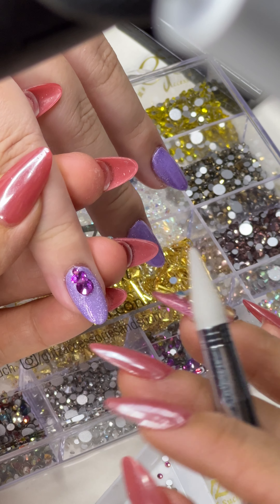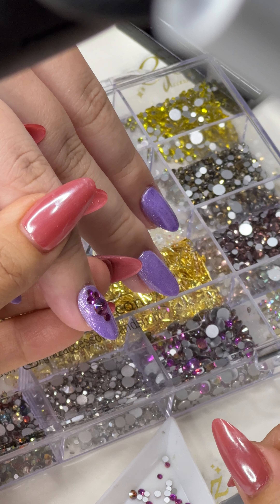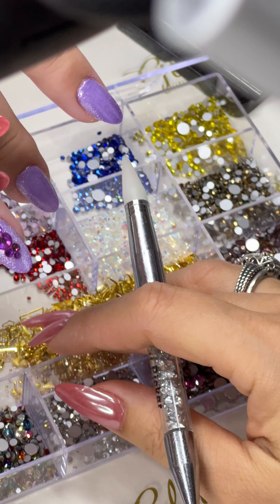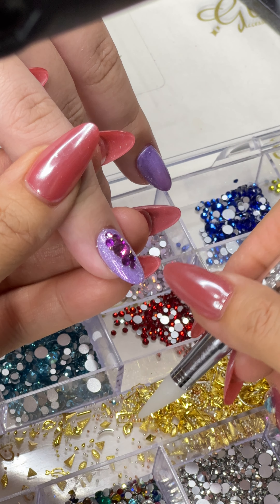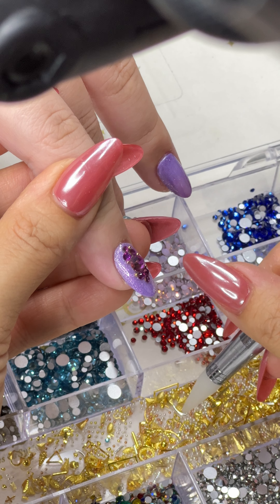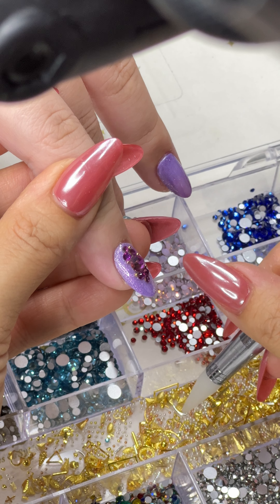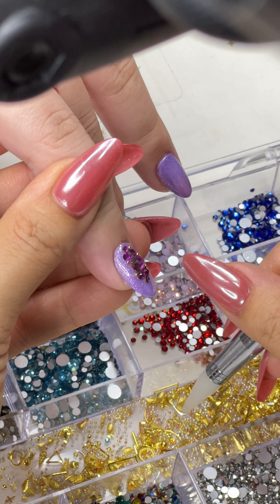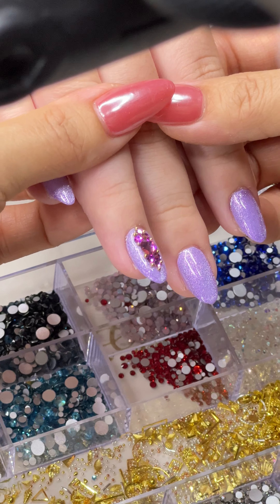Gel Extension Almond Short Tutorial - Crystals Design - 7 - How to Quick Easy Simple